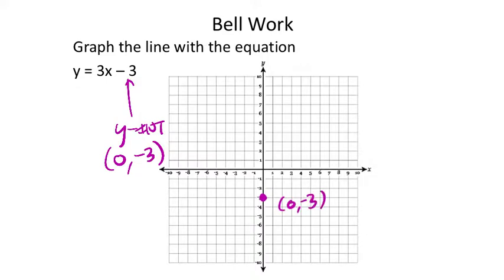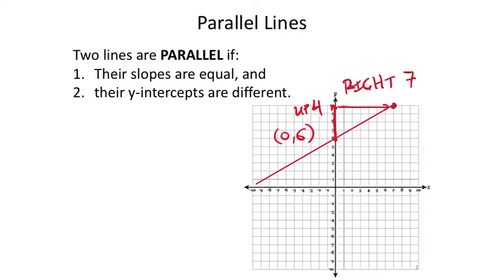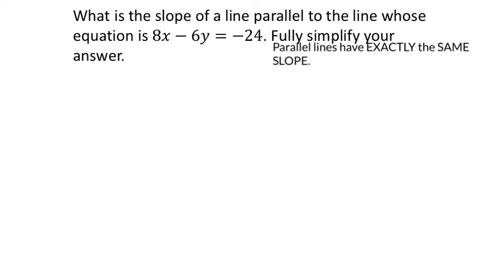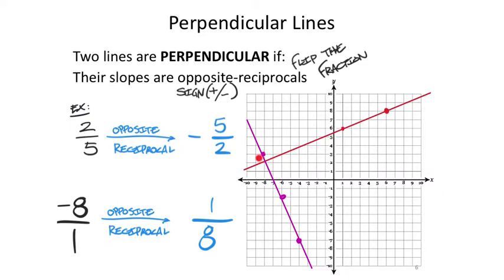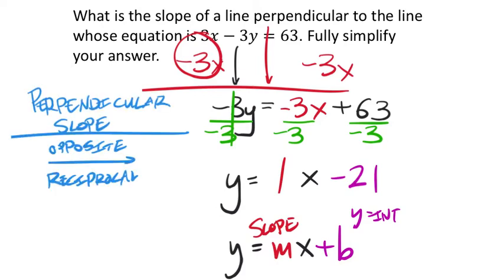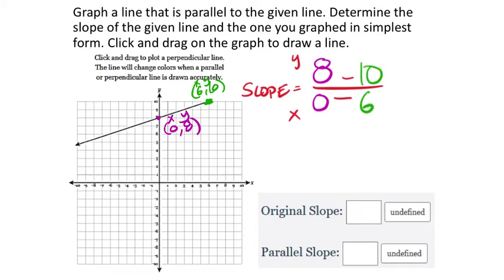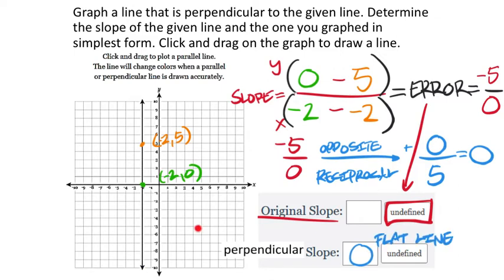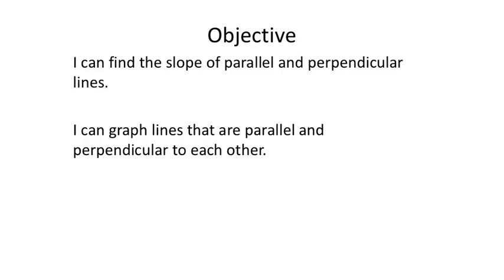Slope of Parallel and Perpendicular Lines (9th Grade Math Unit 2 Lesson 4)